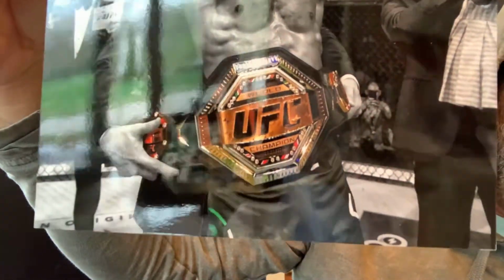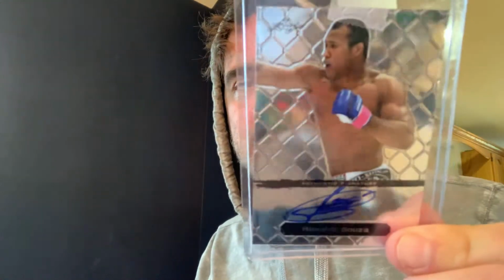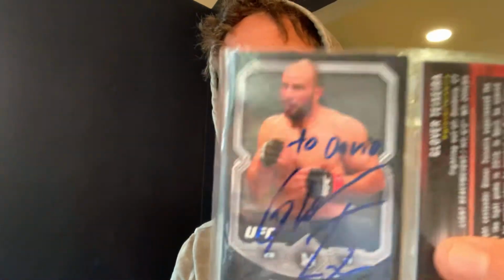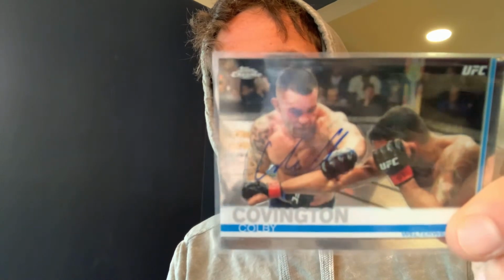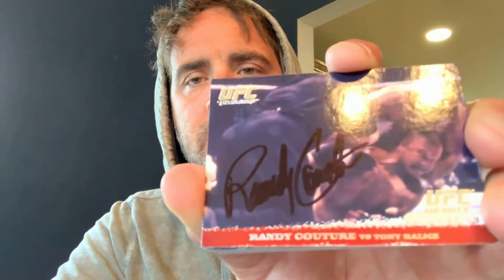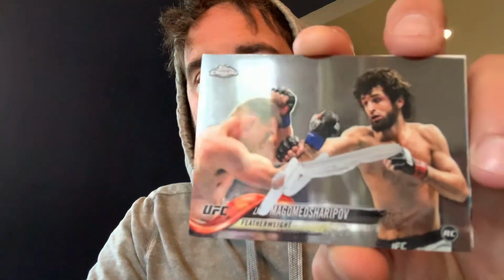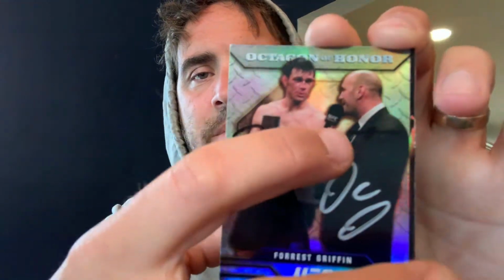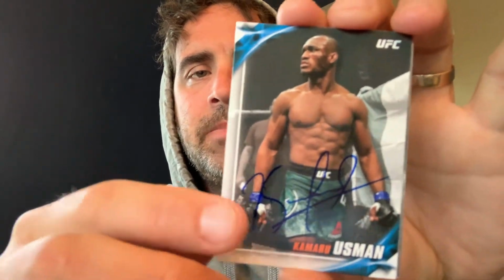CAME HOME TO FAT STACK OF TTM AUTOGRAPHS AFTER VACATION! CHAMPIONS & LEGENDS MOJO!